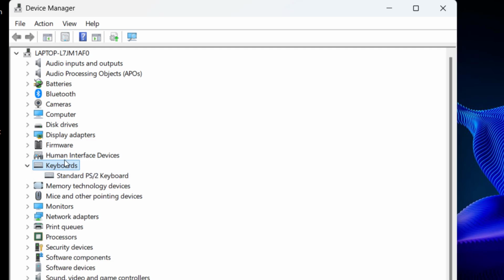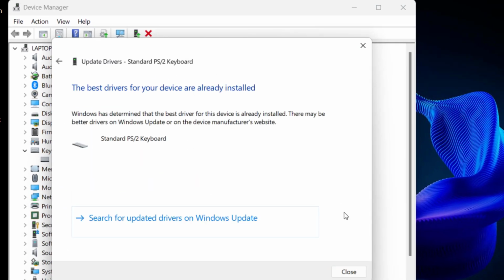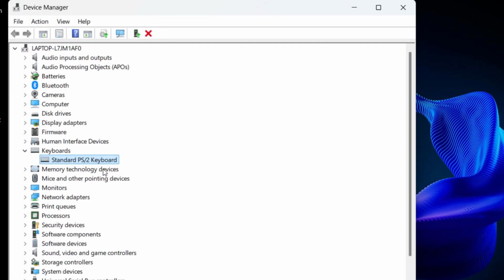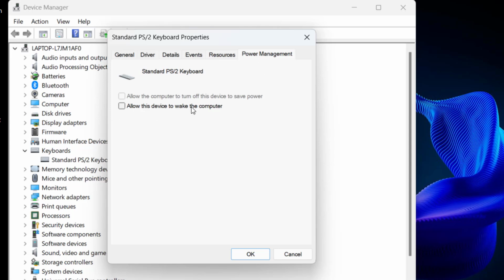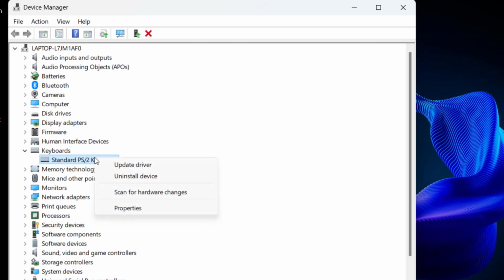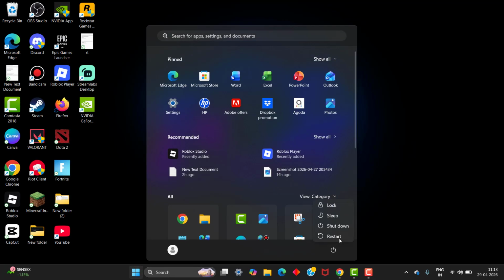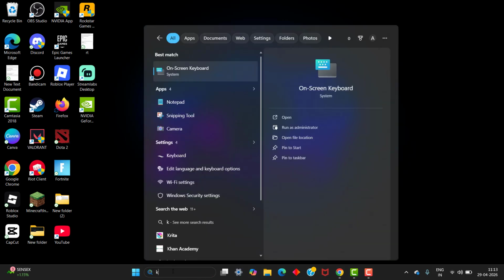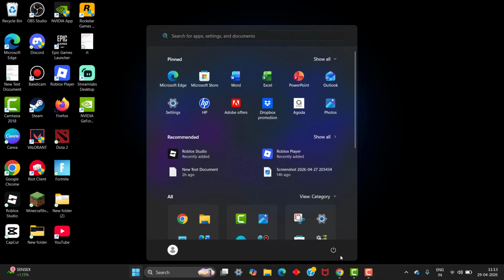How To Disable Laptop Keyboard When External Plugged In (Windows 11/10)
Want to disable your laptop’s built-in keyboard when using an external on your PC?
In this video, I’ll show you how to fix this issue step by step.